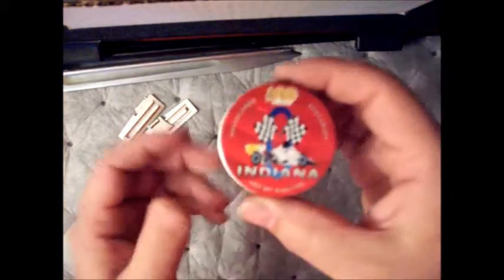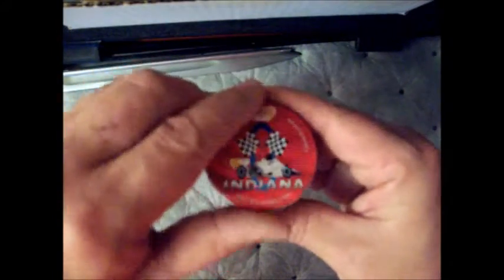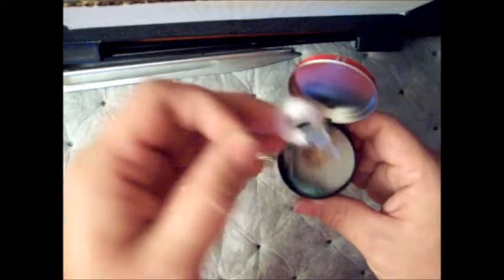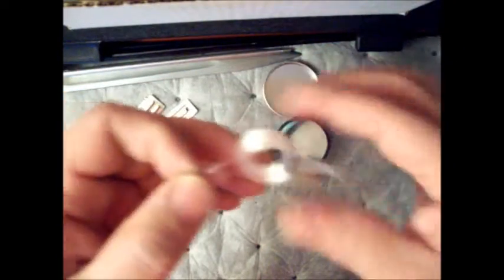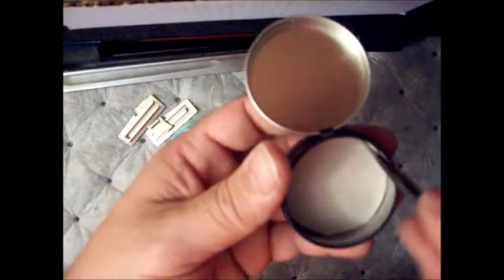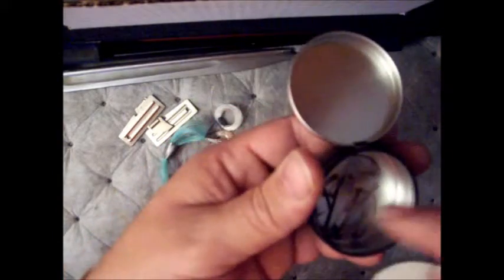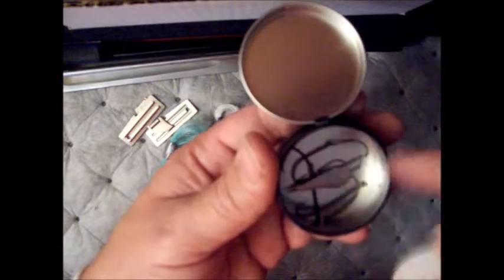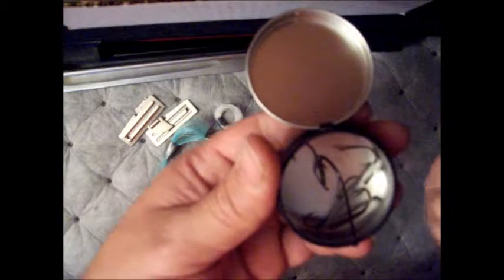emergency fishin kit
goin thru some packing/loadout gear, thought I would share my survival fishin kit, contains line, hooks (small to large), xacto knife blade, flys and couple worms